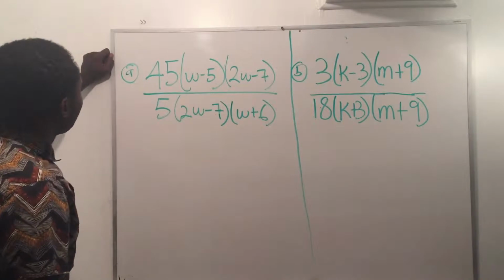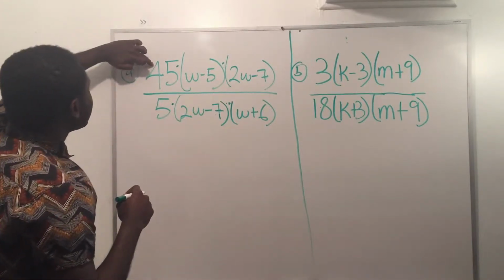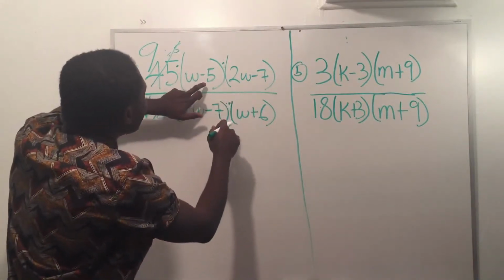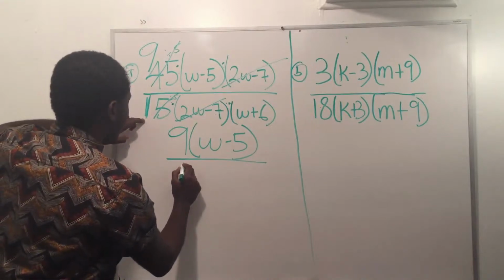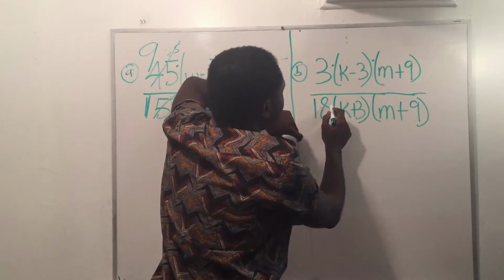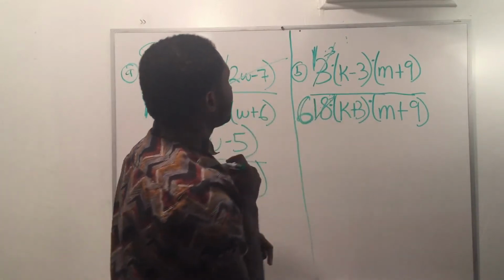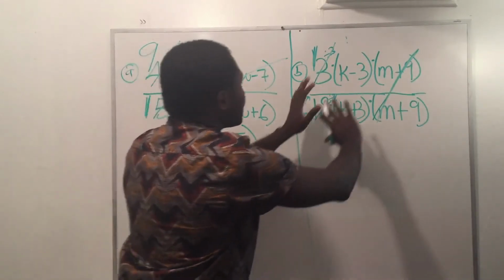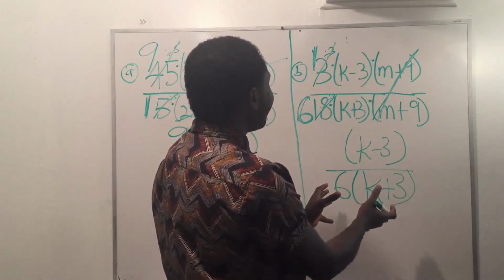Simplifying a ratio of factored polynomials (Linear Factors)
Simplifying a ratio of factored polynomials (Linear Factors). Please watch Georgeway show you how to do it. Ask any question. Thanks.